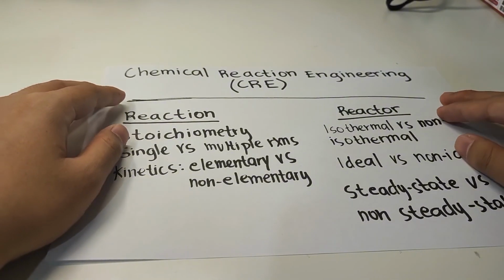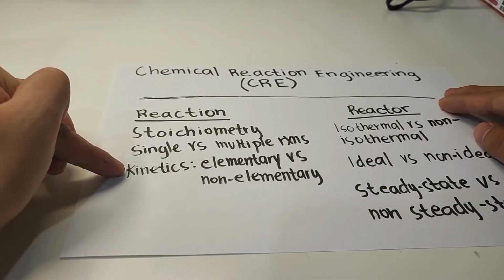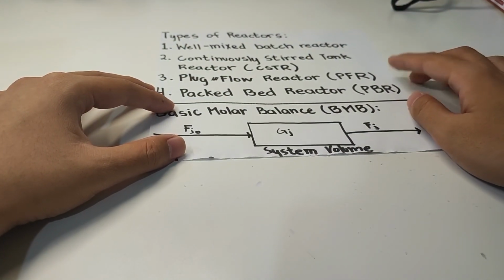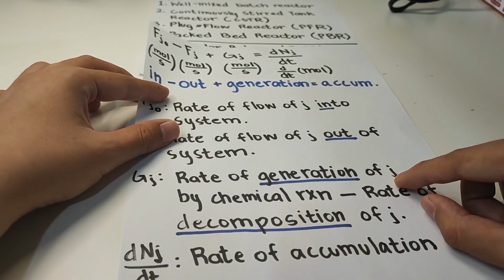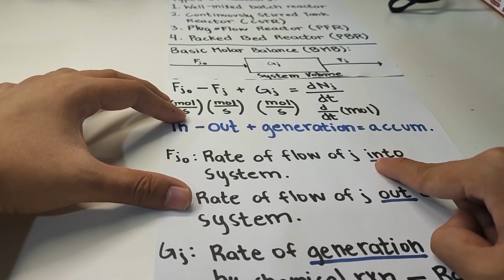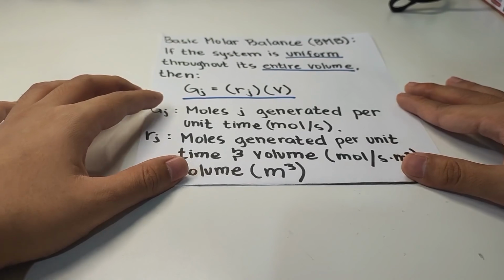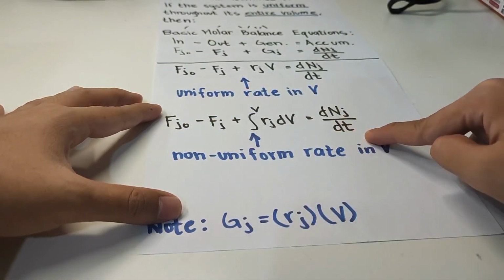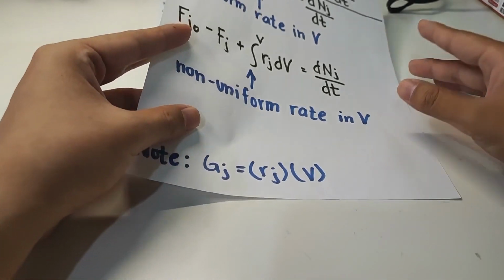Chemical Reactions Engineering: Basic Molar Balance (BMB), BMB Equations, & Reactor Types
This is the first video of our Chemical Reactions Engineering (CRE) playlist. This video discusses an overview of CRE. We cover basic molar balance (BMB), BMB equations, and explore different reactor types like Batch Reactors, Continuous Stirred Tank Reactors (CSTR), Plug Flow Reactors (PFR), and Packed Bed Reactors (PBR).